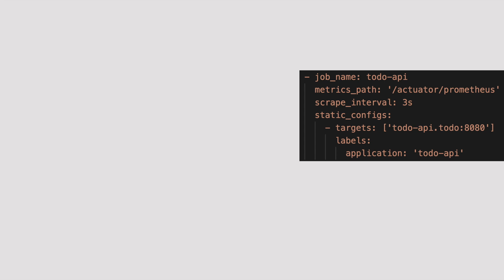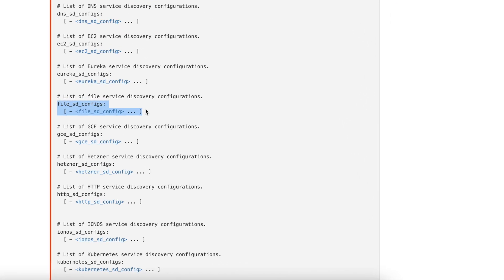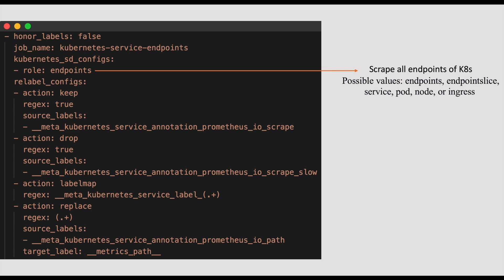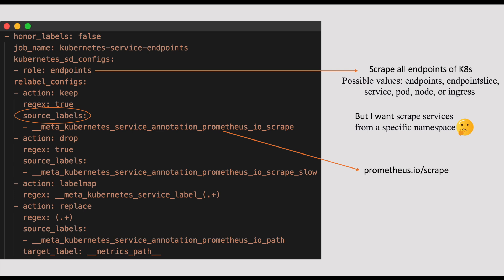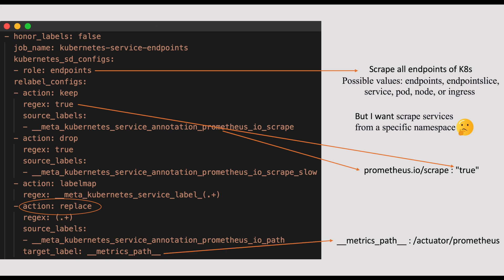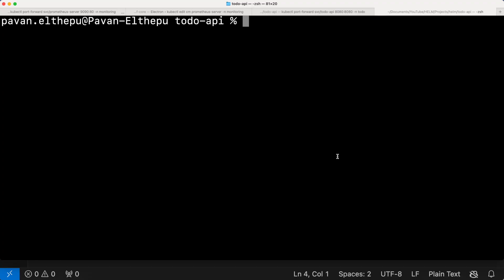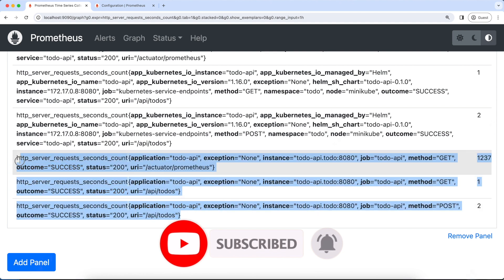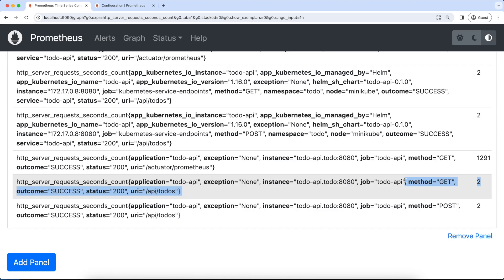Prometheus Service Discovery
🚀 Demystifying Service Discovery in Prometheus! 🌐

Video Highlights:
🌟 What is the need for Service Discovery
🚀 Different Types of Service Discovery
📊 Understanding Kubernetes Service Discovery Configuration
🕵️ Hands-On

🙏 Thank you for tuning in! Stay curious and keep exploring with Prometheus!

*The answer to the question posed in the video:*
Any annotation value provided for our service annotations, which begins with ` will be passed as a URL parameter to the target endpoint. For example, if we add ` dev`, then `env=dev` will be passed to the target endpoint